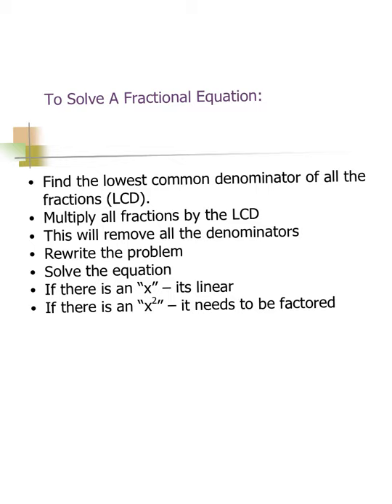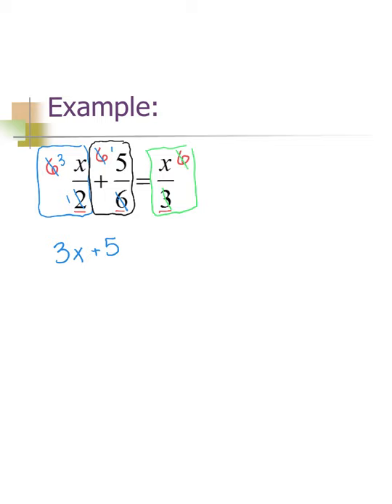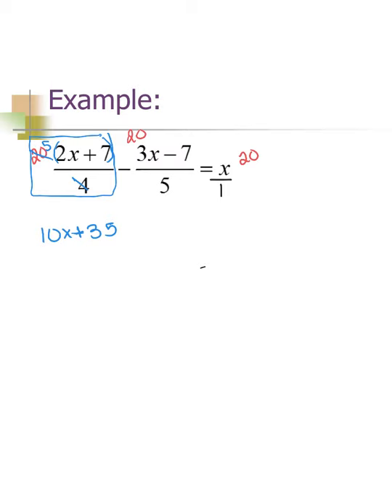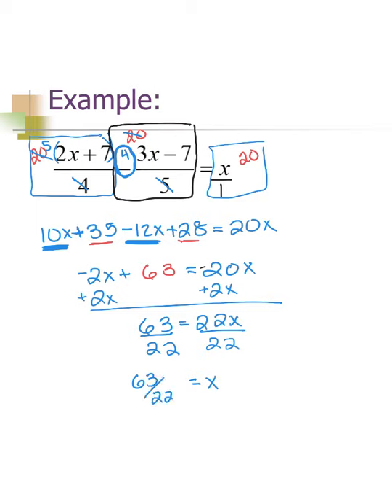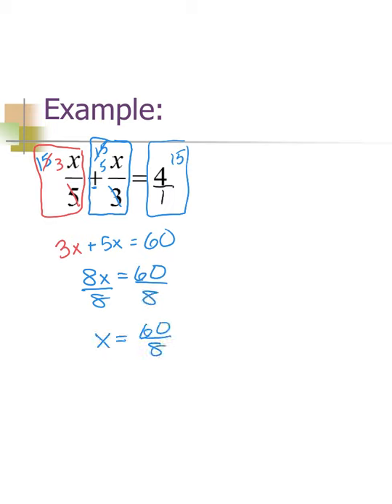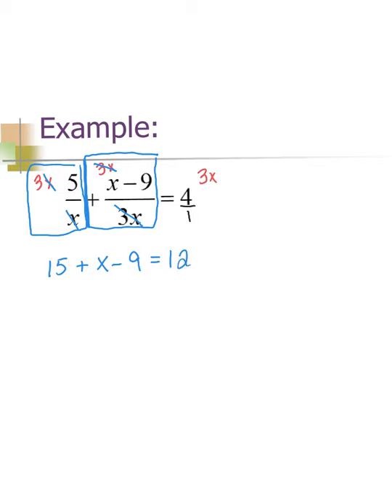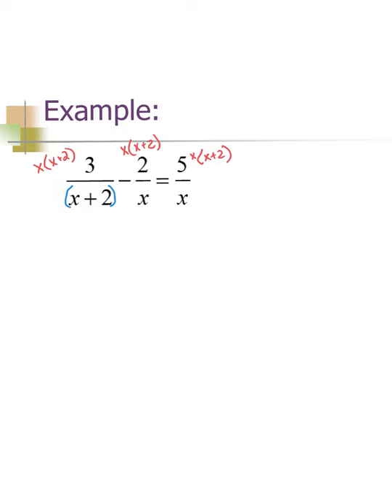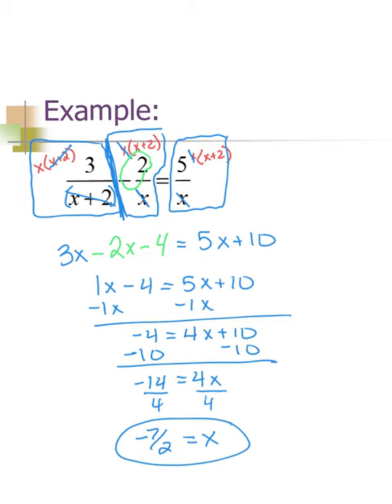8.7 Fractional Equations